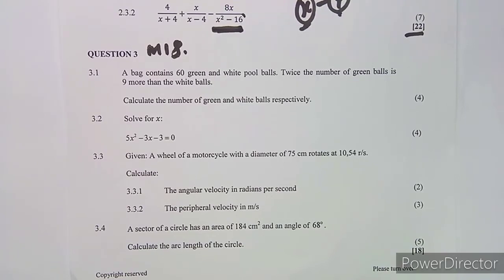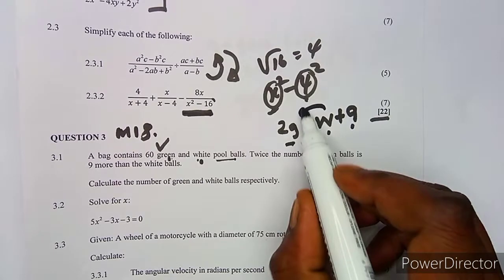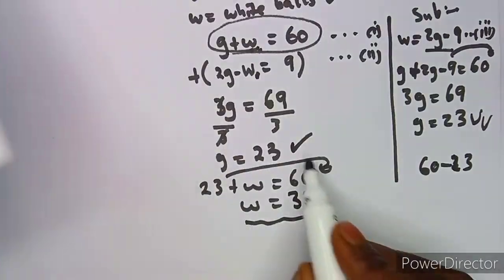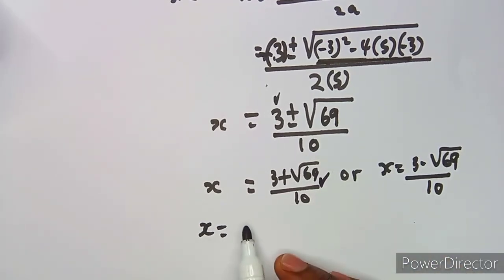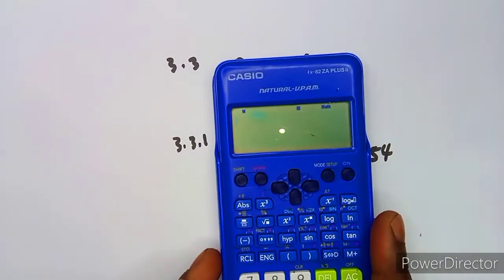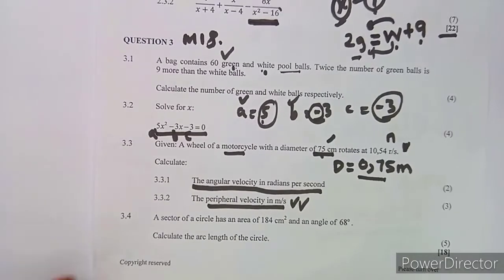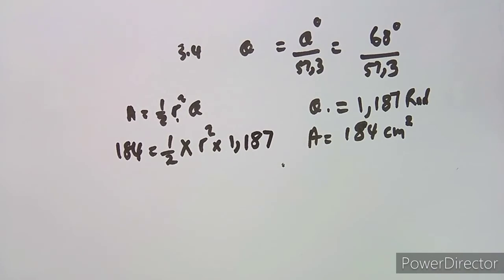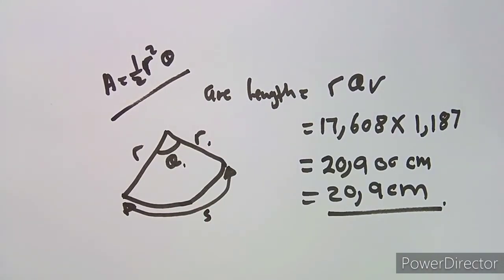Mathematics N2 March 2018 Part 3 Question Paper and Memo @mathszoneafricanmotives I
Mathematics N2 March 2018 Part 3 Question Paper and Memo ‎@Maths Zone African Motives

Mathematics N2 .
Mathematics N2 March 2018.
Mathematics N2 Past Papers and Memo.